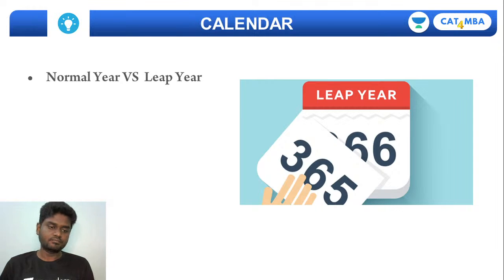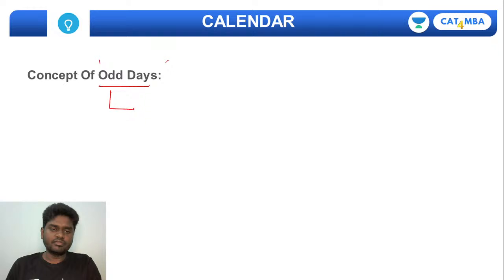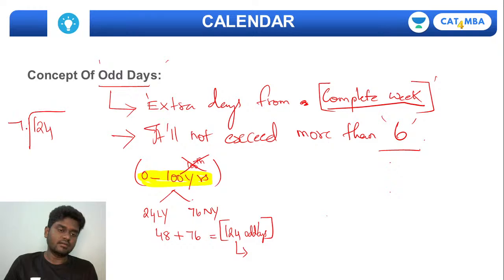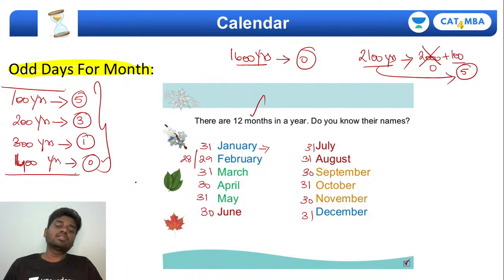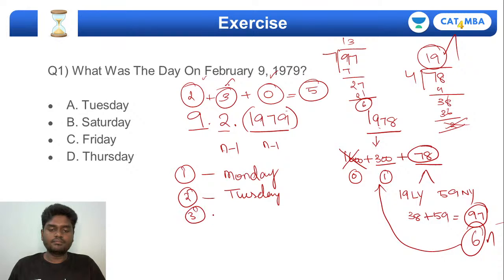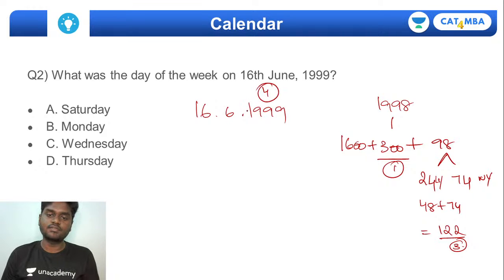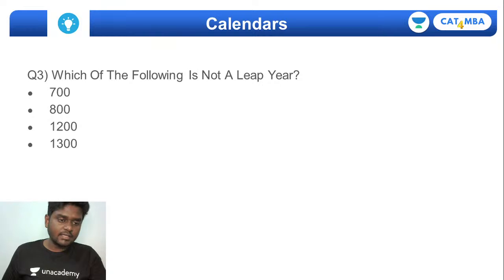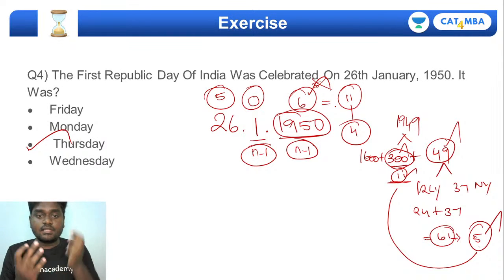CAT 2021 | LRDI | Calender L1 | By Kabilan Sir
Unacademy CAT4MBA Welcomes you to a brand-new session for CAT 2021. In this session, Kabilan Sir will be discussing Calender L1 from LRDI.  Watch this video to clear your concepts and to know some of the best practices to follow to crack CAT.

Kabilan Sir along with many others Unacademy experts are committed to giving the best guidance for CAT 2021 preparations.

1. Learn from your favourite teacher
2. Dedicated DOUBT sessions
3. One Subscription, Unlimited Access
4. Real-time interaction with Teachers
5. You can ask doubts in the live class
6. Limited students
7. Download the videos & watch offline